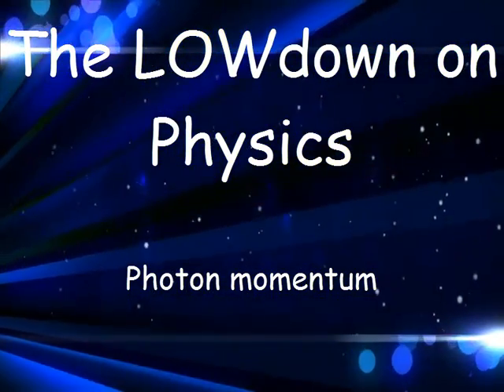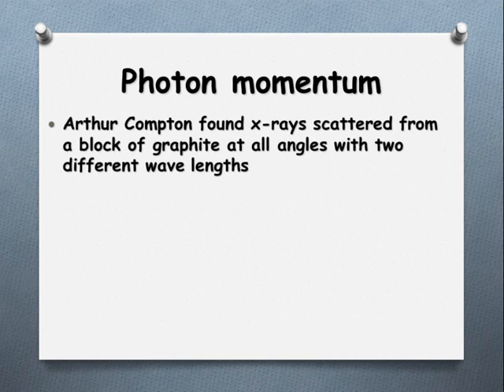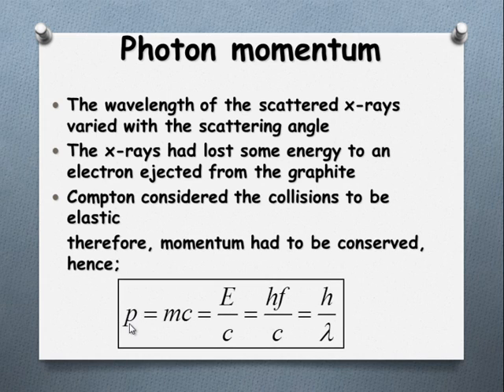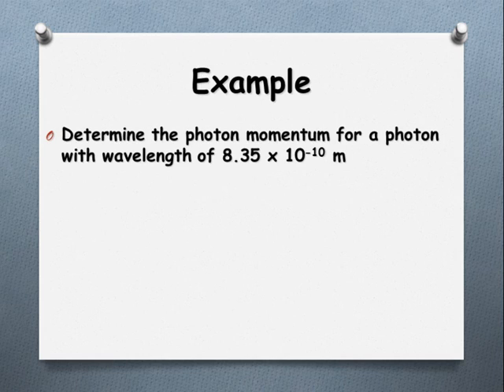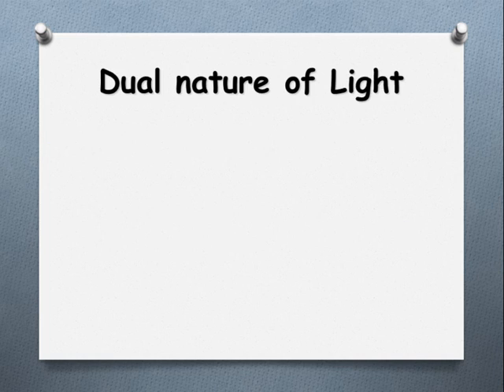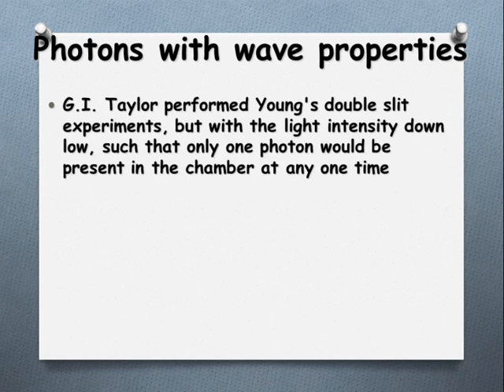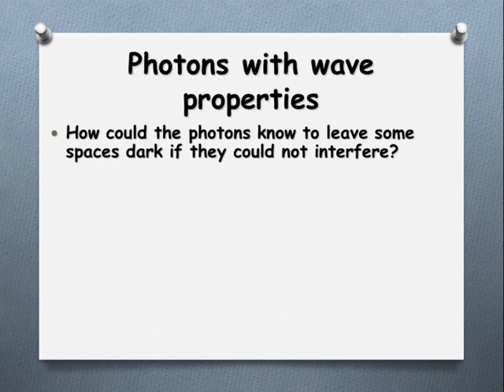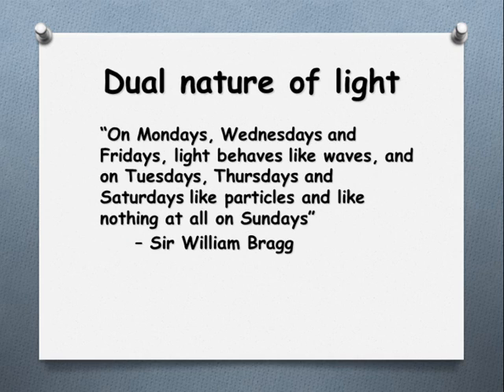5.8 photon momentum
screencast 5.8 "Photon Momentum"
Unit 4 VCE physics "Interactions of Light and Matter"